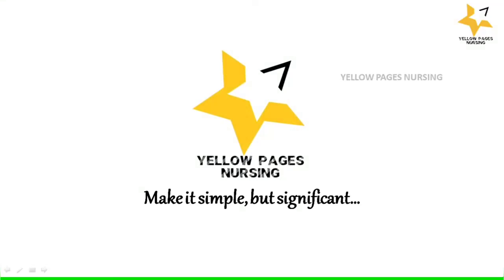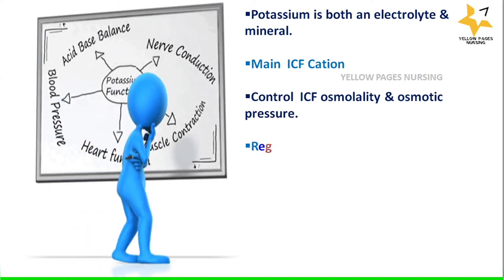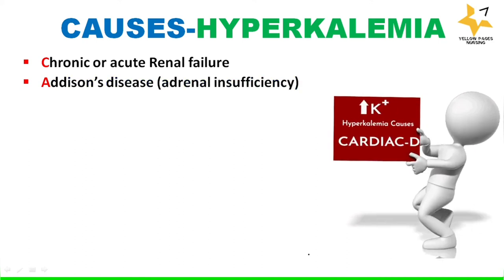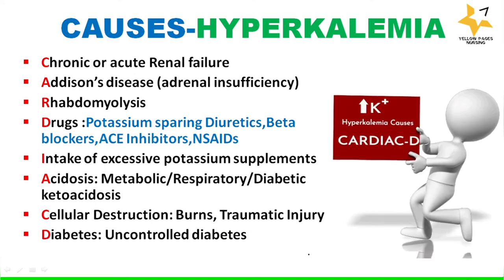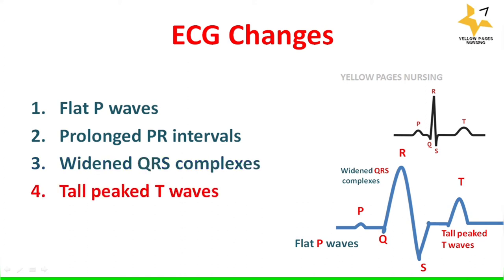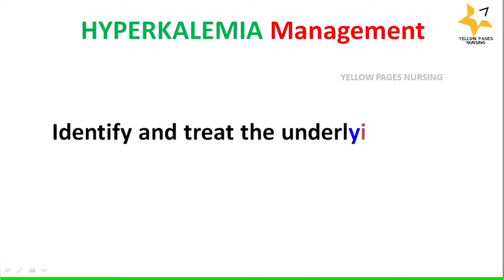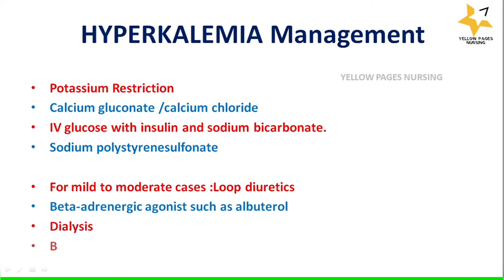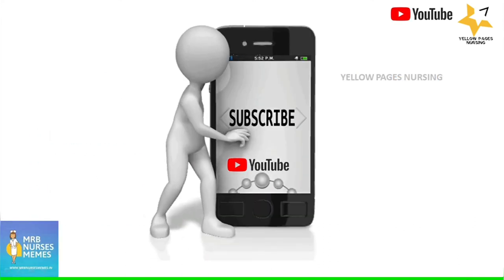HYPERKALEMIA : MEDICAL SURGICAL NURSING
HYPERKALEMIA is a condition that occurs when the serum potassium  concentration more than  5 mEq/L

CAUSES-HYPERKALEMIA
Chronic or acute Renal failure
Addison’s disease (adrenal insufficiency)
Rhabdomyolysis
Drugs :Potassium sparing Diuretics,Beta blockers,ACE Inhibitors,NSAIDs
Intake of excessive potassium supplements
Acidosis: Metabolic/Respiratory/Diabetic ketoacidosis
Cellular Destruction: Burns, Traumatic Injury
Diabetes: Uncontrolled diabetes
Dehydration

CAUSES-HYPERKALEMIA
     DRUGS
Potassium sparing Diuretics
Beta Blockers
ACE Inhibitors
NSAIDs and other Potassium supplements

Clinical Manifestations of HYPERKALEMIA
Cardiovascular
Bradycardia
Hypotension
Slow, weak, irregular pulse rate
Ventricular dysrhythmias

ECG Changes
Flat P waves
Prolonged PR intervals
Widened QRS complexes
Tall peaked T waves
Respiratory
Respiratory muscles weakness

Neuromuscular
Skeletal muscle weakness
Paresthesias (numbness and tingling)
 Muscle twitches
 Irritability
Gastrointestinal
Increased motility /Hyperactive bowel sound
Nausea
Diarrhea
Abdominal cramping
Laboratory Findings
Increased serum potassium level more than 5 mEq/L
ECG
Arterial blood gas analysis may reveal both a metabolic and respiratory acidosis

HYPERKALEMIA Management
Identify and treat the underlying cause of HYPERKALEMIA.
HYPERKALEMIA Management
Potassium Restriction
Calcium gluconate /calcium chloride
IV glucose with insulin and sodium bicarbonate.
Sodium polystyrenesulfonate

For mild to moderate cases :Loop diuretics
Beta-adrenergic agonist such as albuterol
Dialysis
Blood Transfusion
Nursing  Management
Monitor Vital Signs.

Monitor the level of consciousness

Monitor heart rate, rhythm ECG tracing

Electrolytes level  @ frequent interval

Encourage deep breathing and coughing exercise & ROM exercise.

ABG Monitoring

Administer Nebulization and medications as per the order.

Monitor Intake output

Nursing Diagnosis
Risk For Electrolyte Imbalance (HYPERKALEMIA)
May be related to
Diarrhea
Acid base imbalance.
Renal failure.
Drugs:NSAIDS